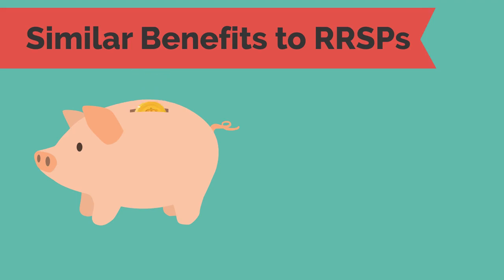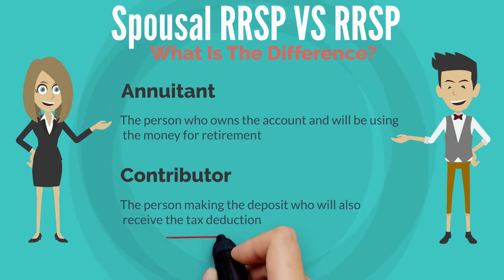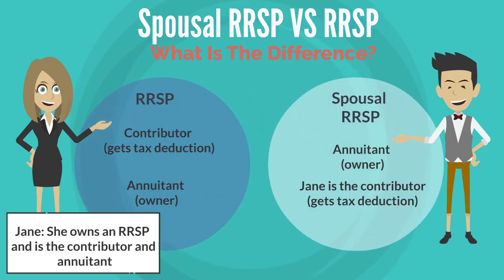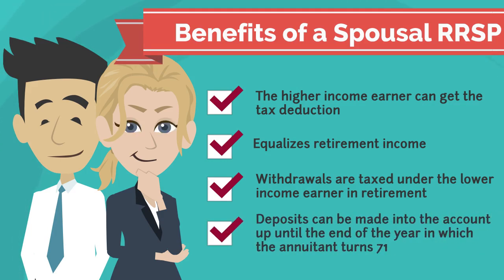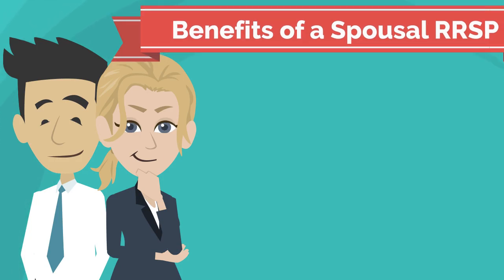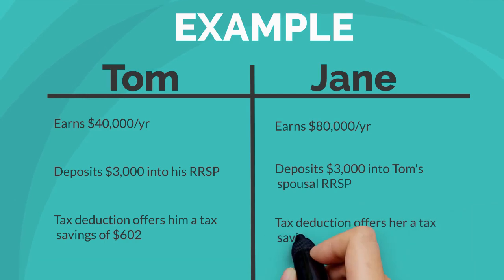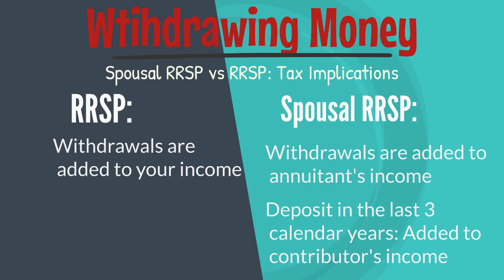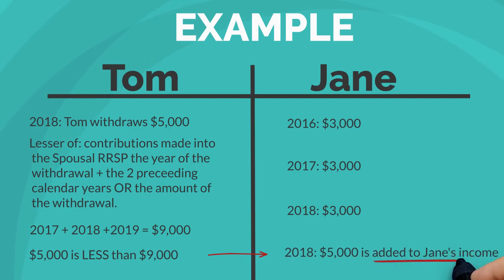WHAT IS A SPOUSAL RRSP? RRSP vs Spousal RRSP Explained.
What are Spousal RRSPs, how do they work and who should use them? The Basics - Explained.

RRSP and Spousal RRSP are both examples of investment accounts used for retirement.

Some benefits of depositing money into a Spousal RRSP are the tax deductions you receive and the ability to grow your money tax free until retirement.

When you deposit money into an RRSP or Spousal RRSP, the “Contributor” receives the tax deduction.

Some benefits to using a Spousal RRSP are:

1. The higher income earner can benefit from the tax deduction
2. It helps to equalize retirement income
3. The funds withdrawn from the Spousal RRSP will be taxed at the lower income level of the annuitant, usually...
4. The contributor can deposit into the Spousal RRSP up until the year in which the annuitant turns 71, even if the contributor is older than 71.

This video will answer common questions such as: What are the benefits of a Spousal RRSP? How does a Spousal RRSP work? How much can I contribute to a Spousal RRSP? and Who claims the Spousal RRSP?

Topics Include:

1. Annuitant and Contributor
2. Tax deduction in Spousal RRSPs vs tax deduction in an RRSP
3. Withdrawals from a Spousal RRSP
4. Benefits of a Spousal RRSP
5. RRSP vs Spousal RRSP
6. Examples showing the tax savings with a Spousal RRSP vs an RRSP
7. Examples showing Spousal RRSP Withdrawals

Contributing to a Spousal RRSP after you turn 71

// LINKS

// MAIL